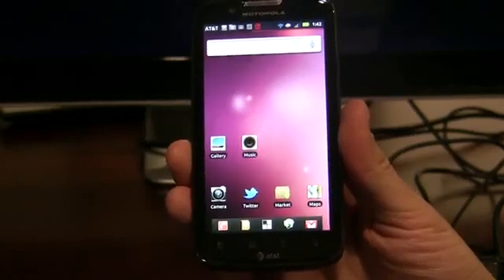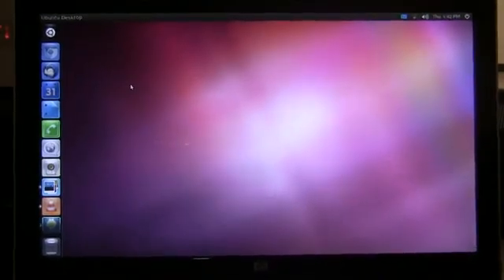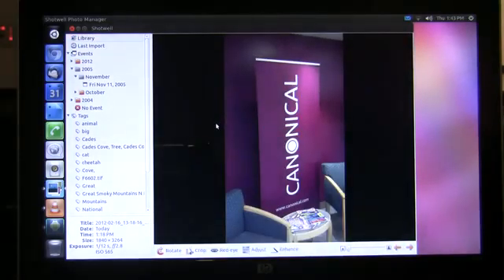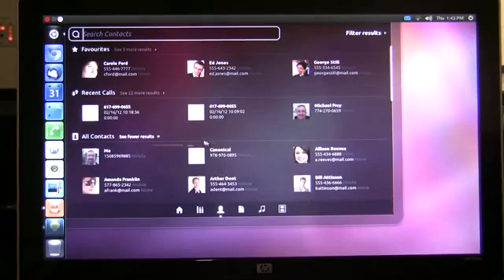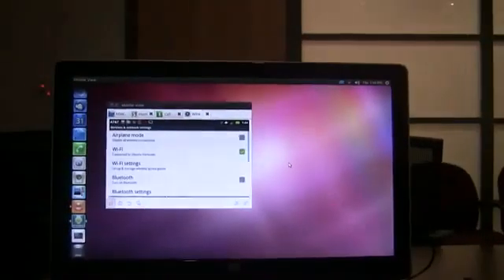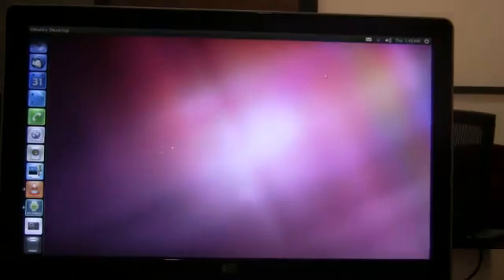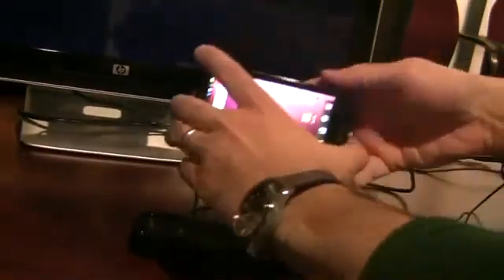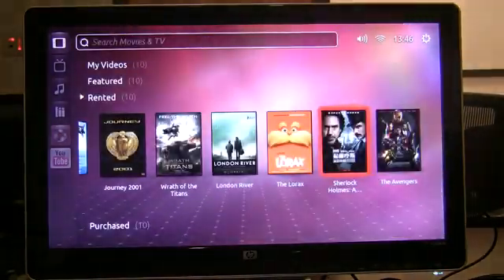Demo of Ubuntu for Android at MWS 2012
Canonical announced and gave a demo for their new technology called  Ubuntu for Android.  This is meant for users of multi-core phones running Android OS. This technology provided desktop-like functionality with with the help of keyboard, mouse and a monitor.